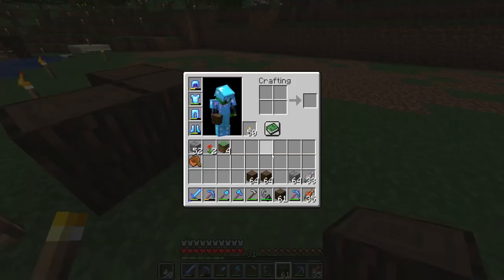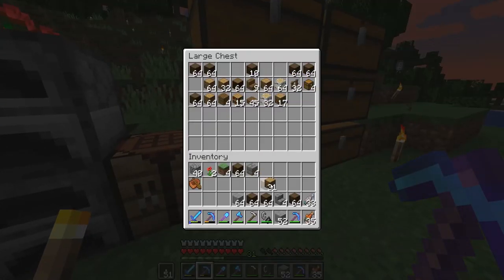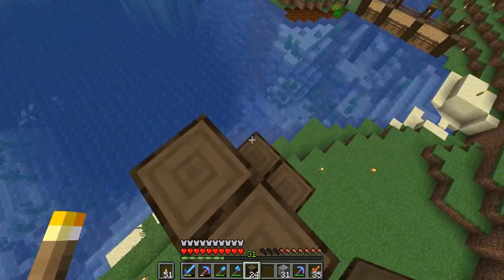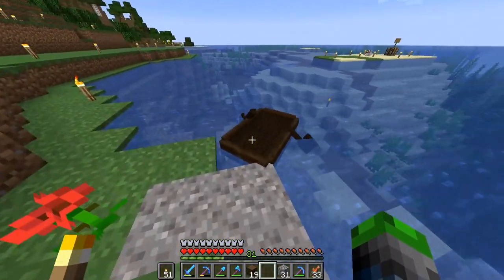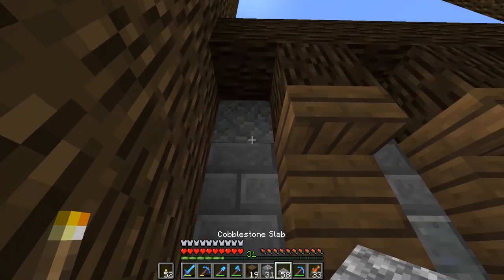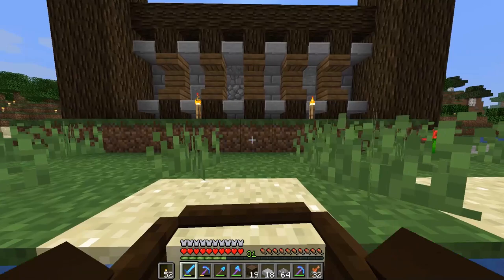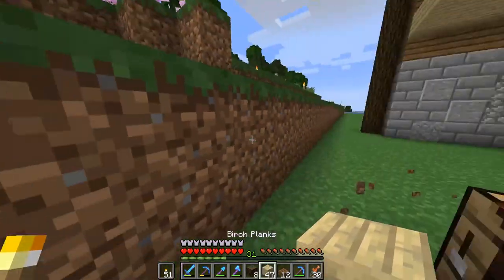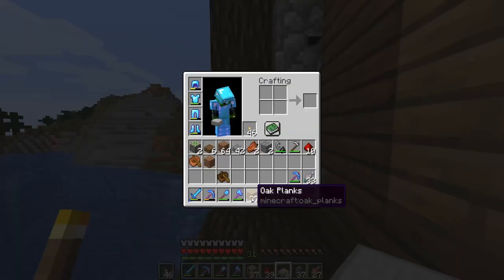An Enchantment Room To Rule Them All!! Lionheart - Season 2: Episode 4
Hey guys/gals! Today we are going to make a pretty cool looking enchantment room! Or the outside of one look good! Anyway i think you'll enjoy it!!!

Links!